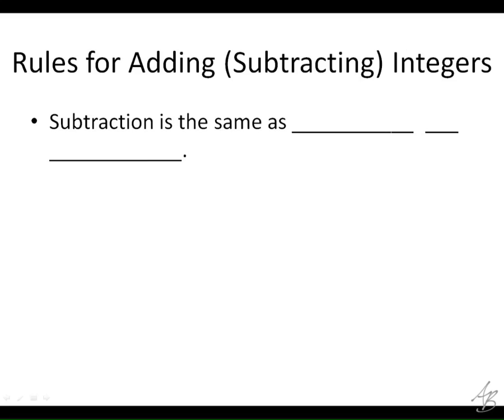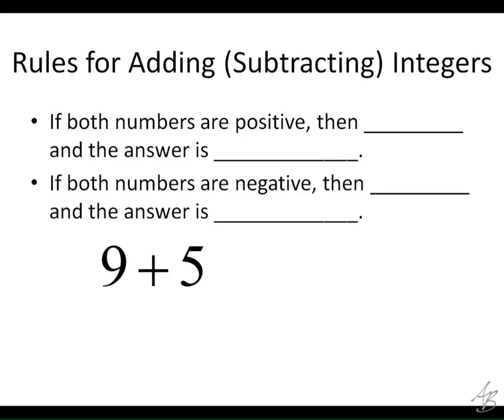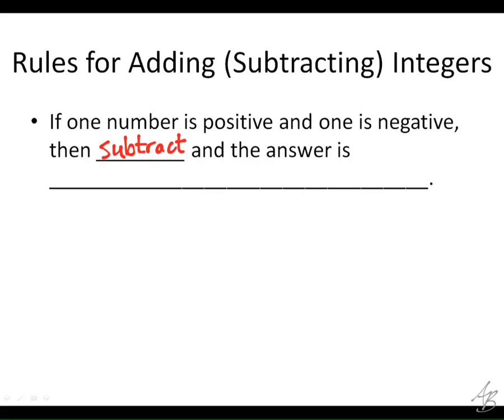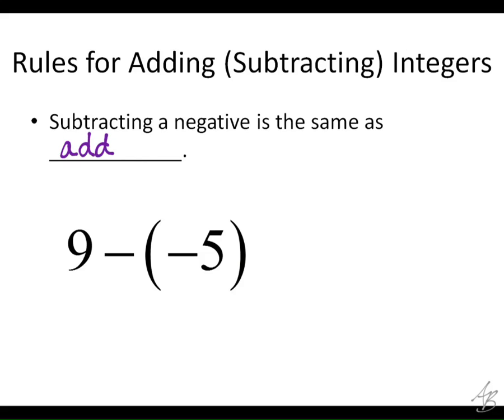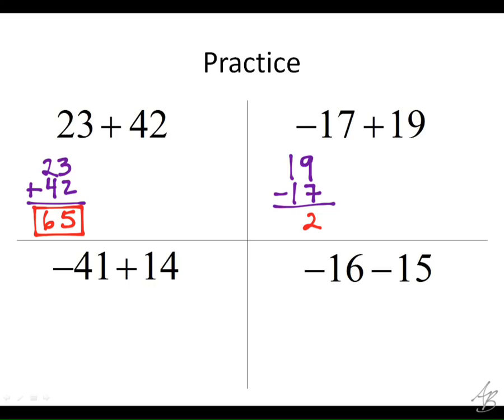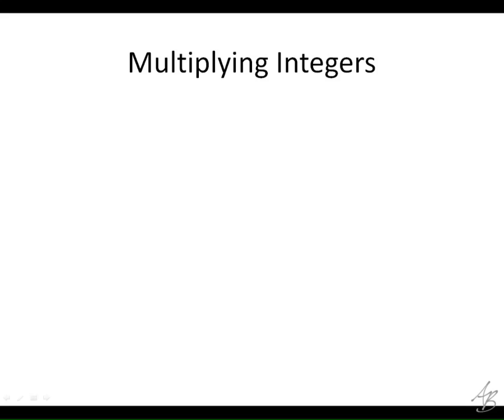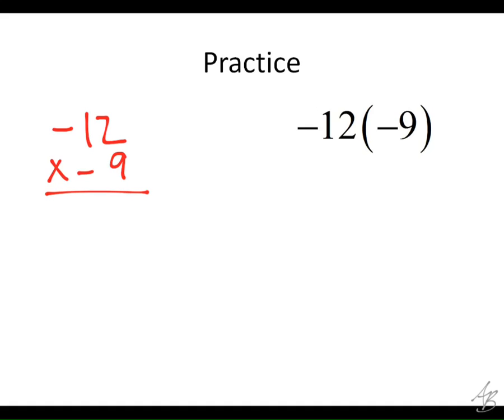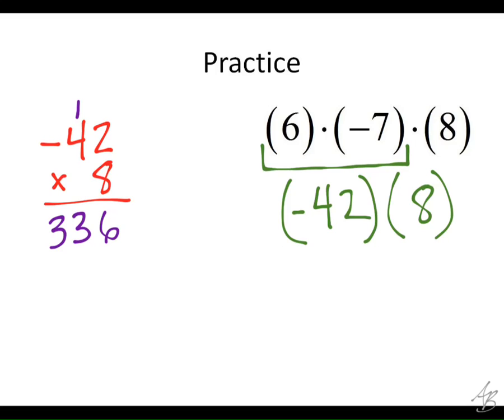8/21 Notes - Operations on Integers